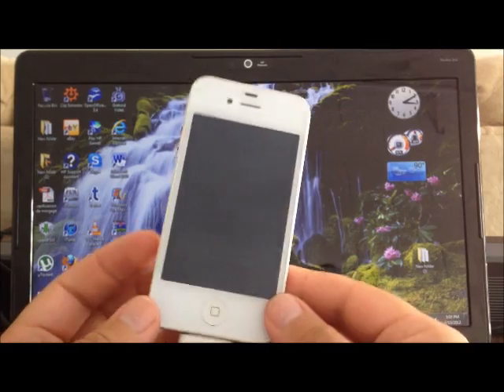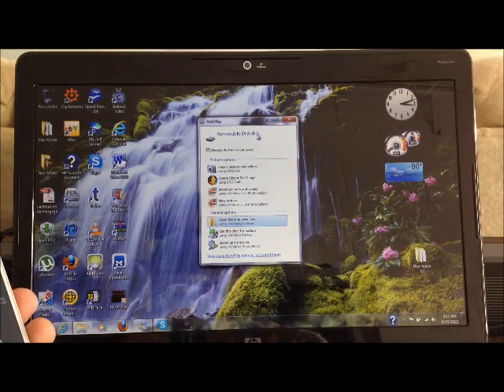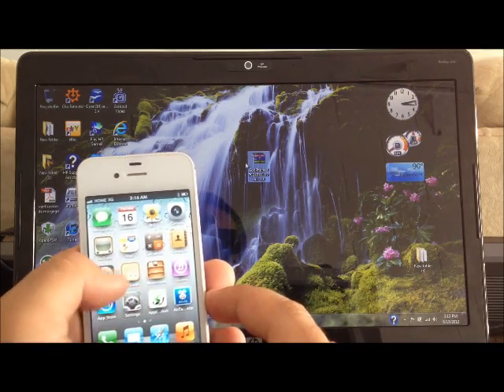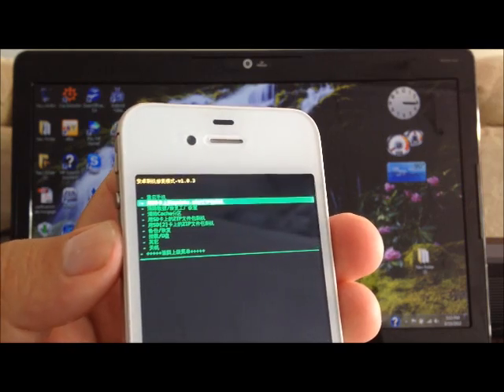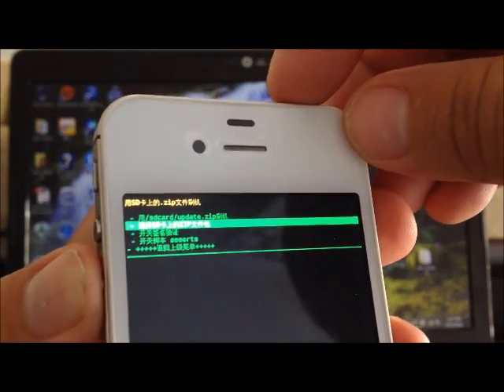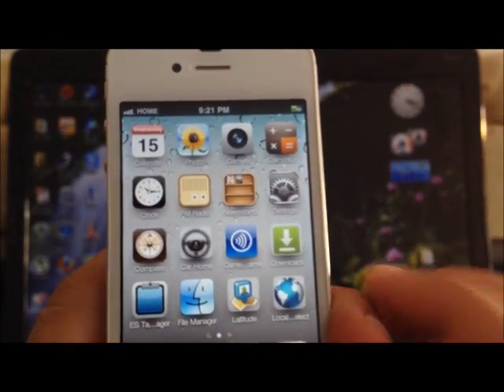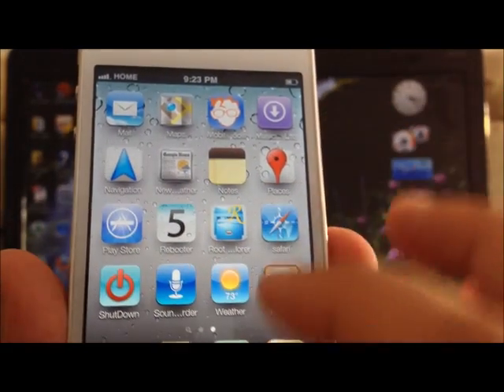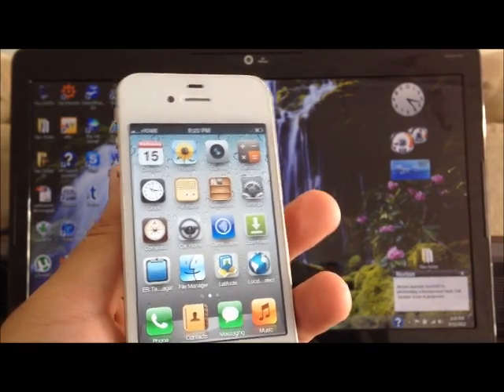How to install a rom on the Goophone Y5!